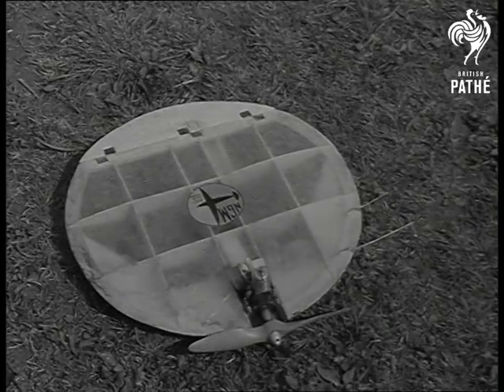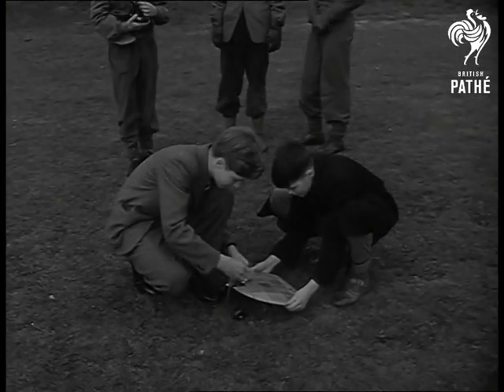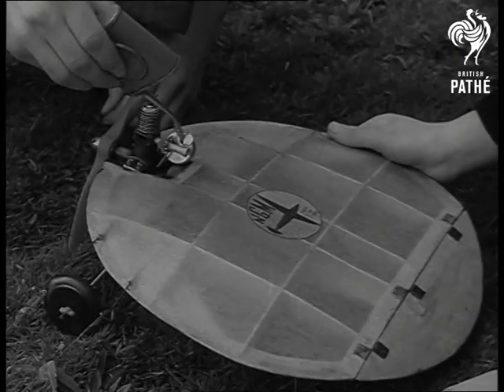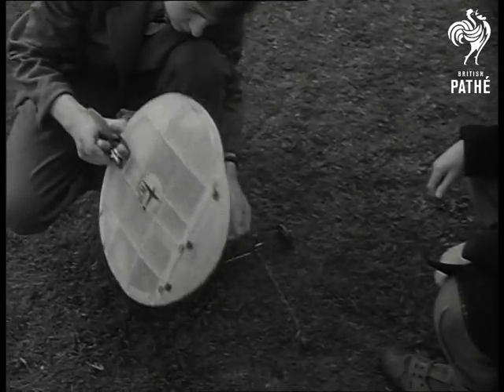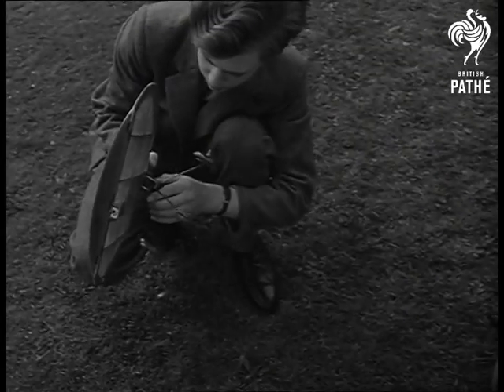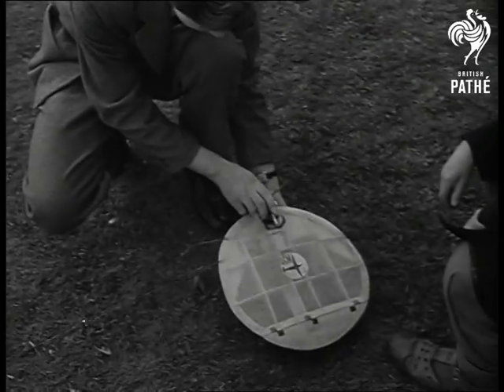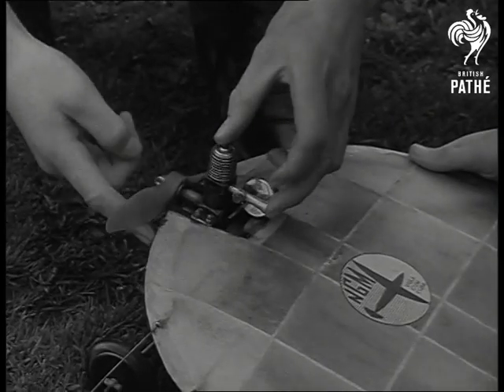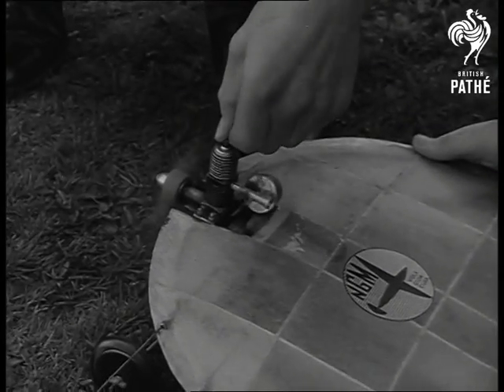Flying Saucer (1950)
Harpenden, Hertfordshire.

L/S of a flat 'flying saucer' zooming through the air .  The saucer lands on the ground - not very impressive.  We are told that 14-year-old Jeremy Coles made 'The Flying Plate' himself.

Jeremy and another boy refuel the 'plate', adjust it  and start it up by turning the propellor.  The craft starts off, controlled by Jeremy who directs it with two long wires, like a kite, as it flies around in circles.
 FILM ID:1277.31